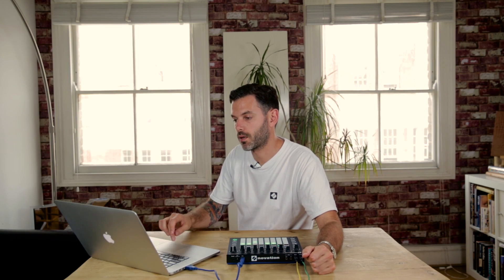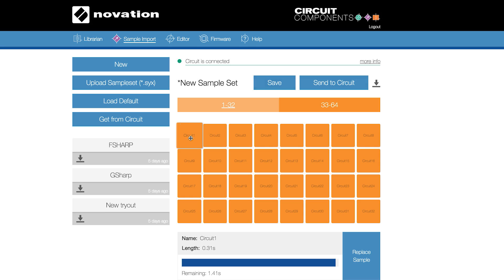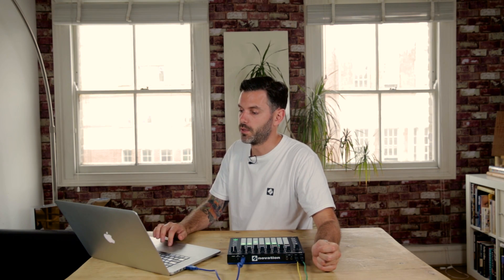Novation // Circuit 1.3 - Components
We've added new ways of customising sessions, online sample back-up and individual Session switching. To unlock these exciting new features you’ll need to update your Circuit with the latest Firmware: Circuit 1.3 available from the updated Circuit Components website.